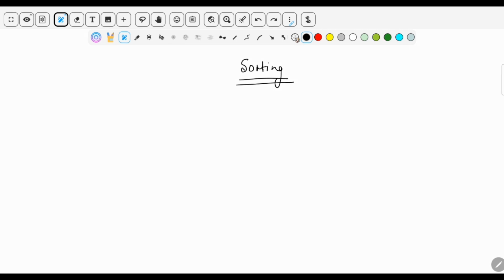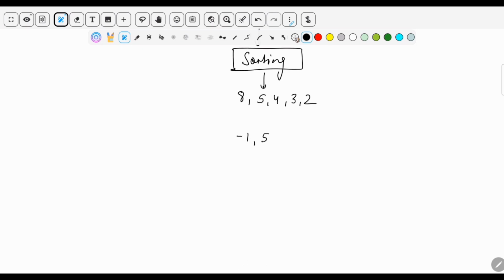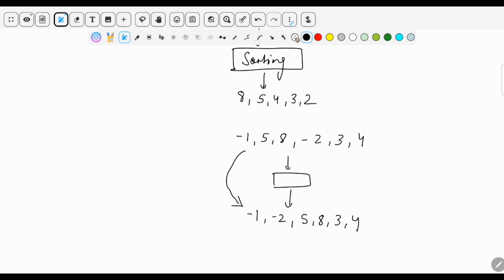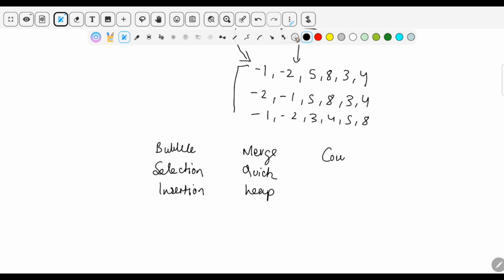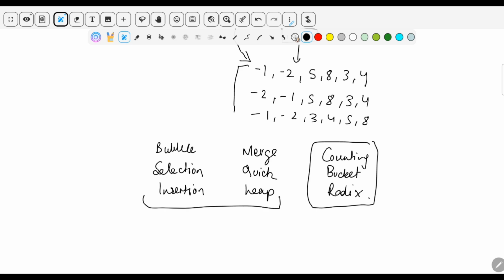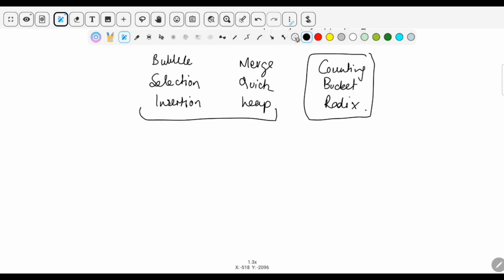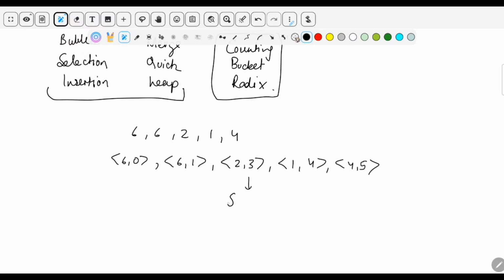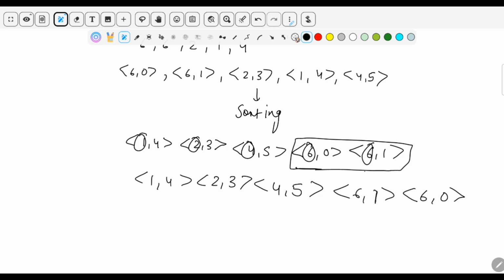Sorting Introduction (Concept | Example | Algorithms)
Timestamps:
◘ Intro: 00:00
◘ Available Algorithms: 02:03
◘ Inplace and Stable Algorithms: 03:00